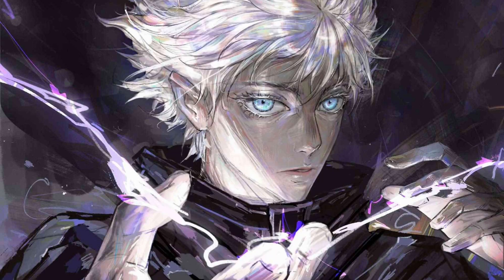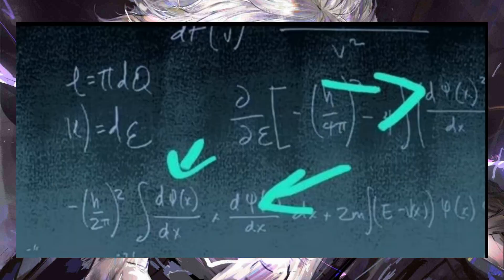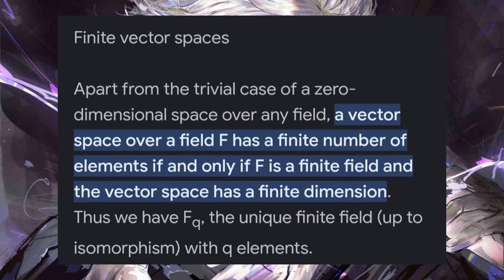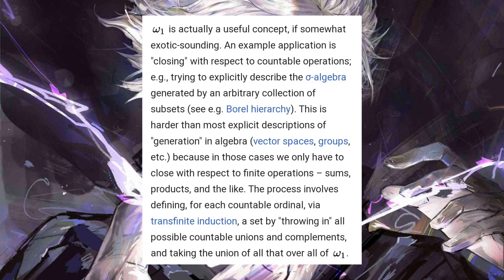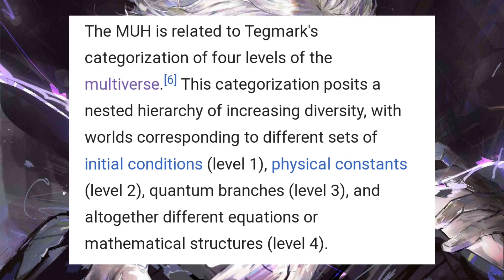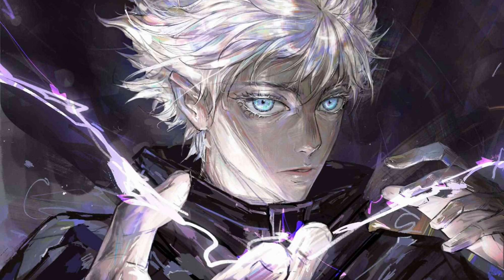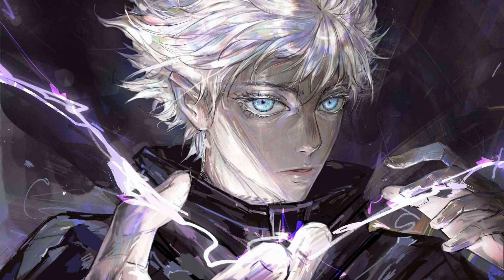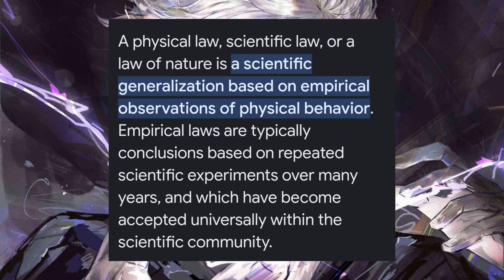Ben 10 cosmology Debunk